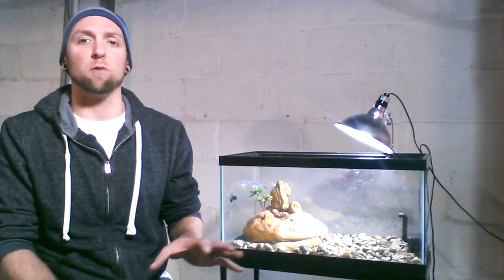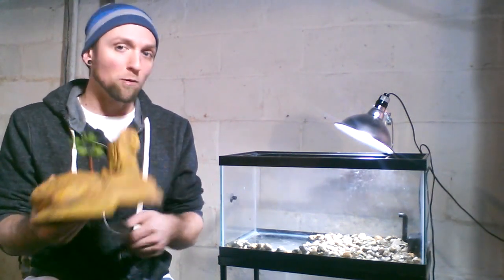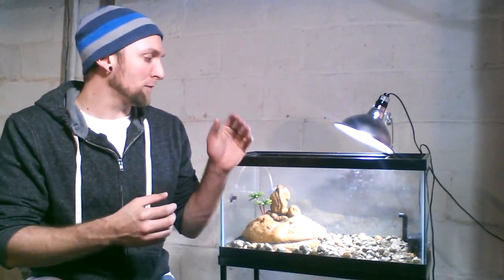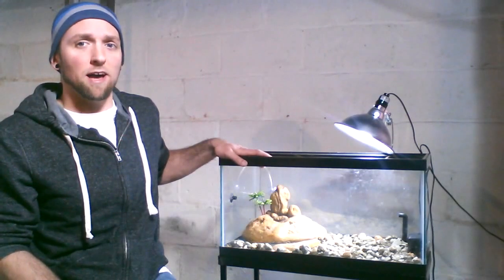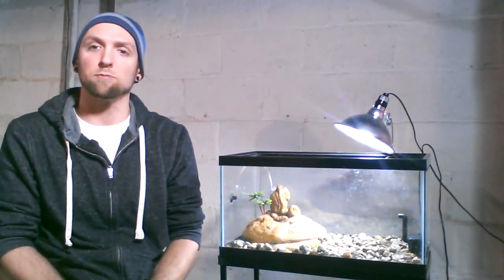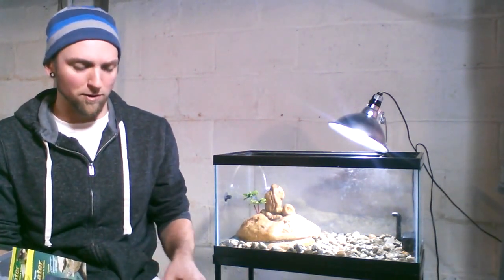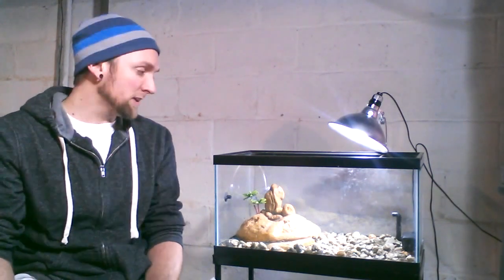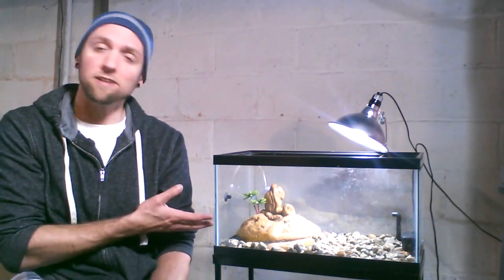How To Setup An Aquatic Turtle Habitat - Do It Yourself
Learn how to setup an turtle habitat for your turtle.  Below I listed some of the supplies you can get to put your perfect habitat together.